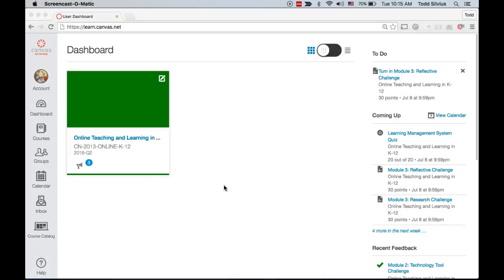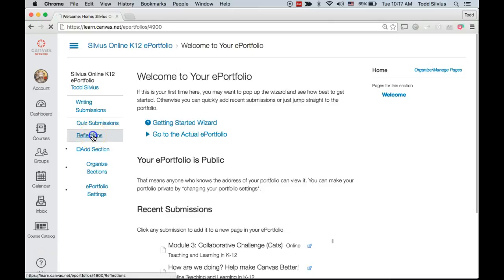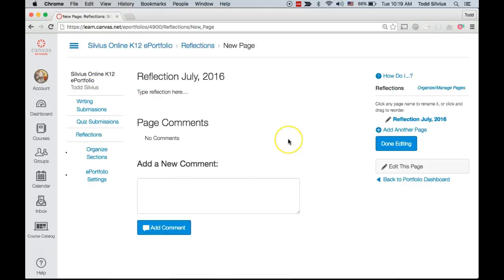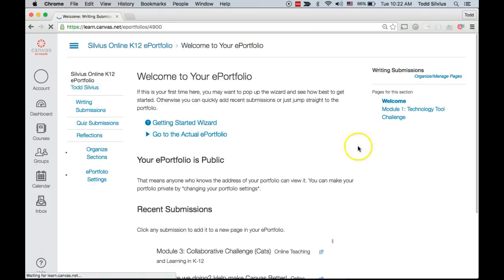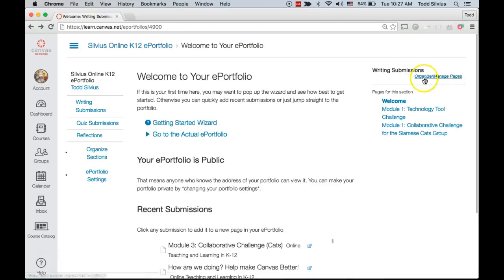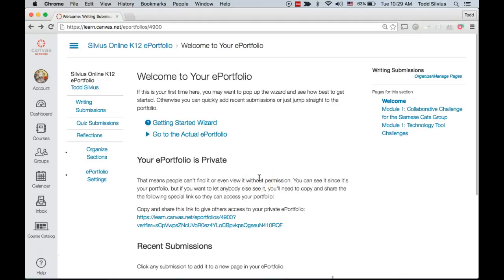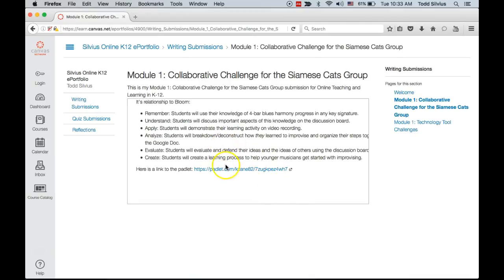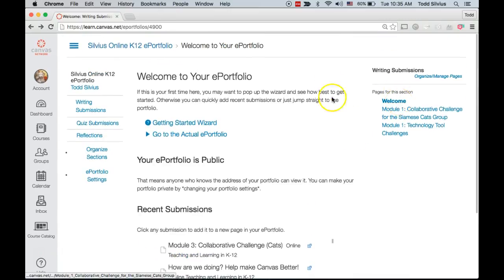Canvas ePortfolios: Creating, Editing, Sharing